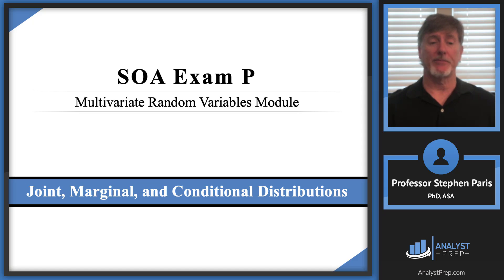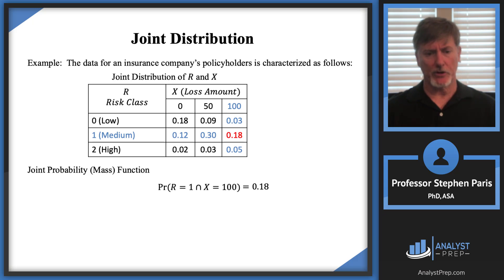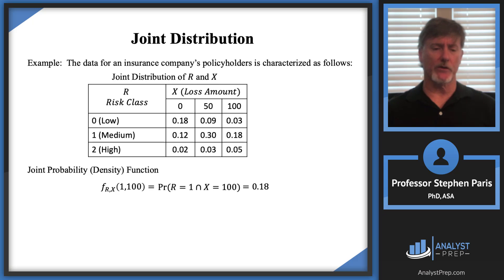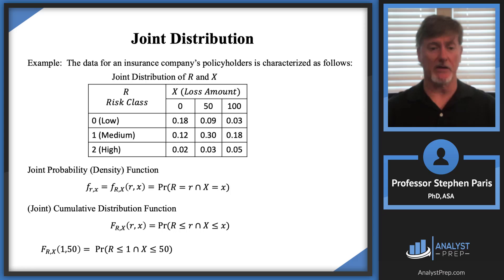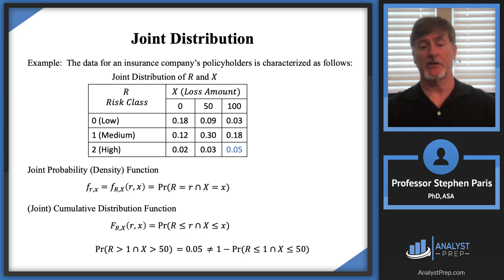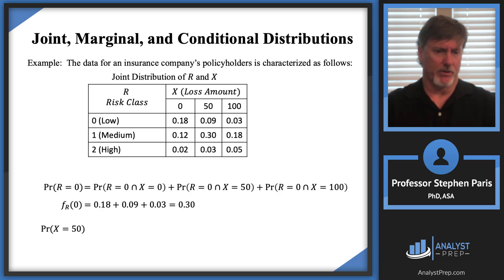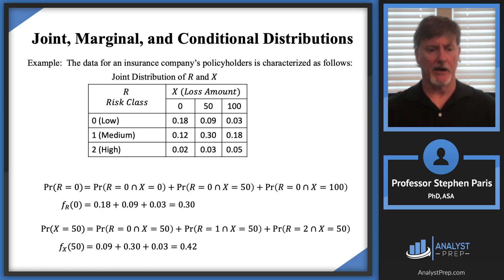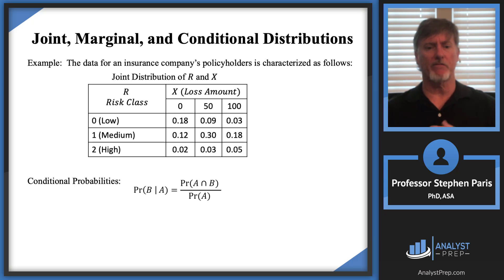Joint, Marginal, and Conditional Distributions (SOA Exam P – Multivariate Random Variables)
Master joint, marginal, and conditional distributions for SOA Exam P. In this lesson we build PMFs/PDFs and CDFs for multivariate random variables, work through an insurance risk–loss example, use the law of total probability for marginals, and compute conditional probabilities/distributions correctly (joint ÷ marginal). Perfect refresher before attempting practice problems.

After completing this video you should be able to:

 - Explain and perform calculations concerning joint probability functions and cumulative distribution functions for discrete random variables only.

Joint Probability (Density) Function
𝑓_(𝑟,𝑥)=𝑓_(𝑅,𝑋) (𝑟,𝑥)=Pr⁡(𝑅=𝑟∩𝑋=𝑥)

(Joint) Cumulative Distribution Function
𝐹_(𝑅,𝑋) (𝑟,𝑥)=Pr⁡(𝑅≤𝑟∩𝑋≤𝑥)